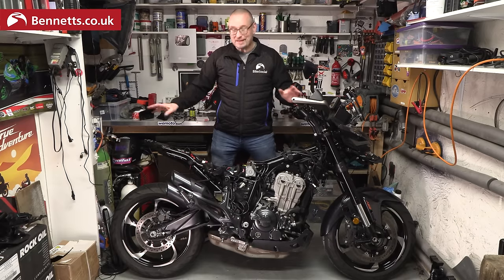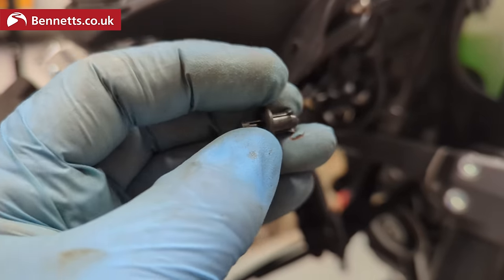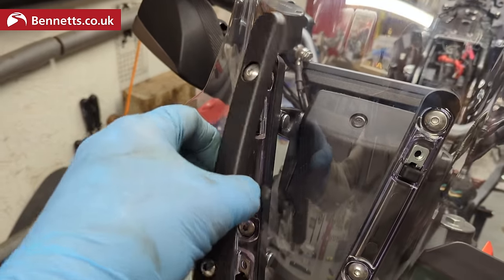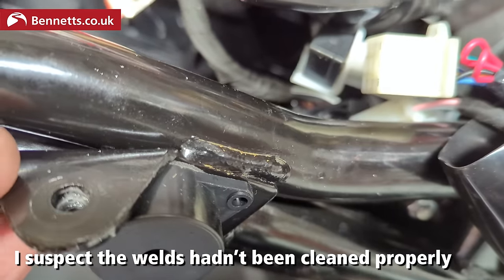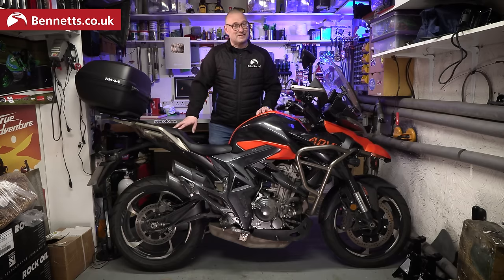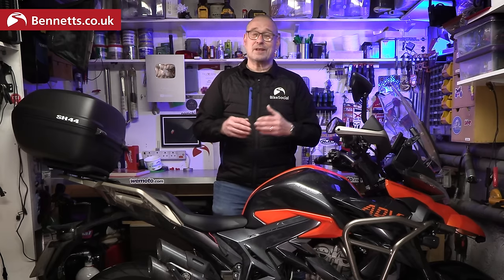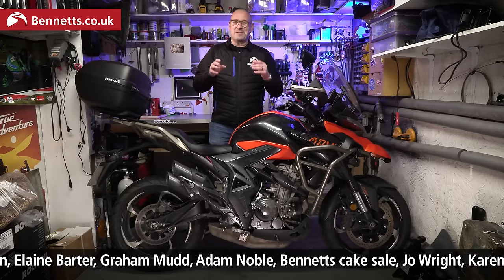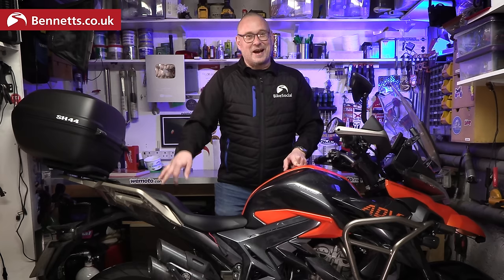Good and bad with my Chinese motorcycle: Electrics, rust and fault codes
I bought a Chinese Zontes ZT350T for £4,000 to find out what it's like to live with over a year. After stripping it down I found some good points like the cable routing and stainless steel parts, some bad like the small connectors and the poor paint finish that could lead to rust, and the downright ugly in the Bosch EFI ECU that's been left loose in the tail with a grounding wire zip-tied to it. This might have been the cause of the 'dump sensor signal too low' fault, but it' definitely not good...

CHAPTERS:
00:00 Intro to this one year test
01:08 What’s good about this Chinese bike
02:40 How to remove push pin fasteners
03:16 Plastics, crash bars, electrics and more
08:59 The bad points of this Chinese Zontes: Rust and electrics
11:45 Dump Sensor Signal Voltage too low and the Bosch EFI ECU
15:18 Free trial of Calimoto: My favourite navigation app
17:12 Shad SH44 top box
17:54 Chigee AIO-5 Lite review: First impressions
20:09 Oxford run lights and Auxiliary lights
21:20 Our charity partner: Magpas Air Ambulance
21:54 Pillion opinion, dyno and 2,500 miles to Spain!

LET’S CONNECT!